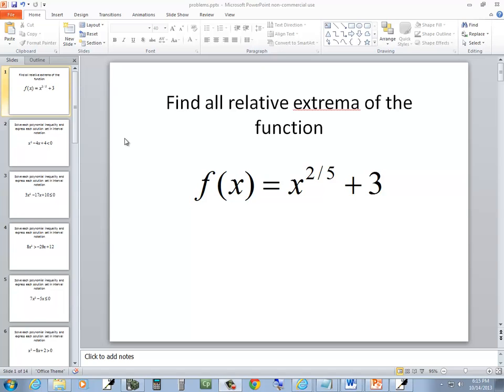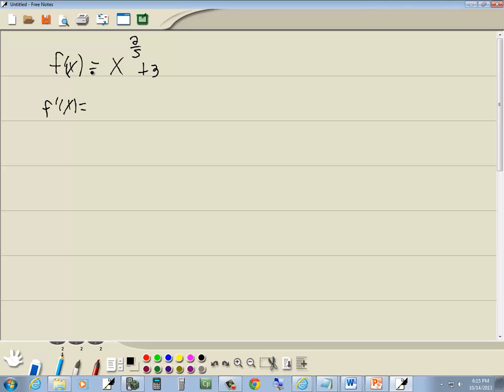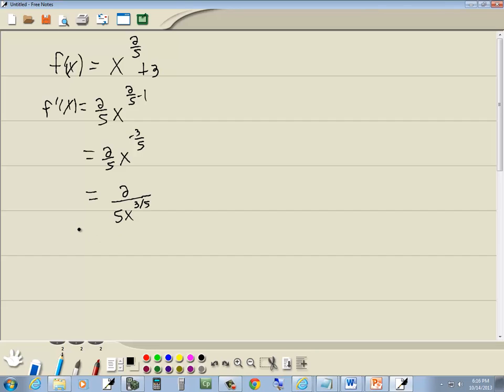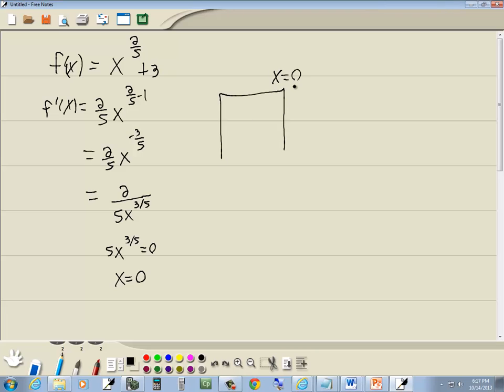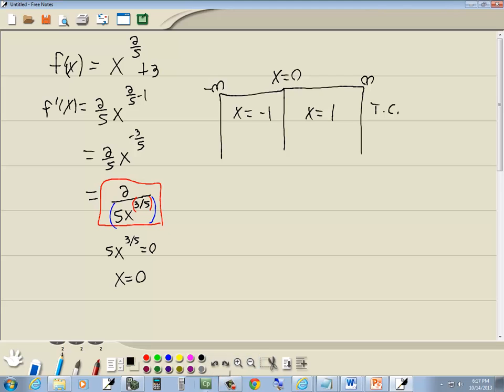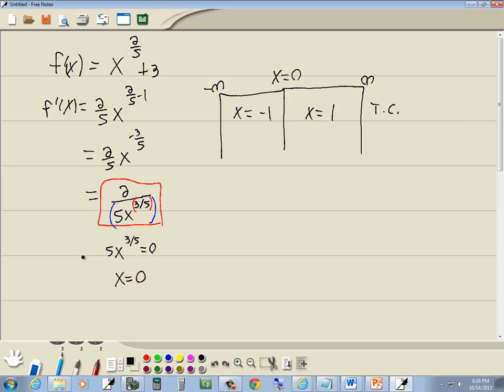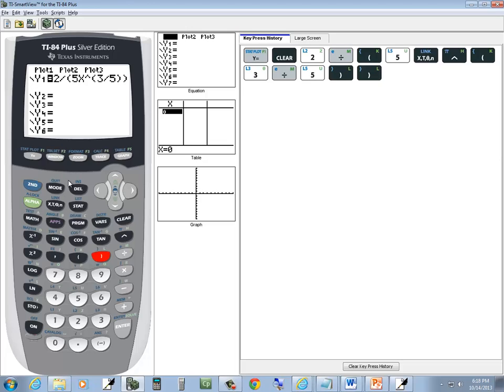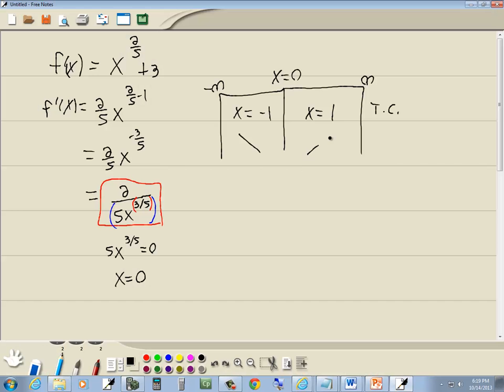Calculus for Business-Economics Homework - Relative Extrema - P0755082